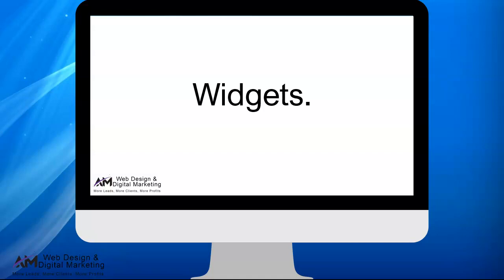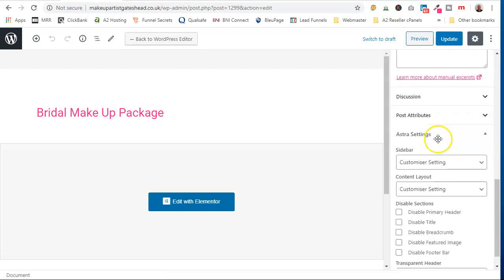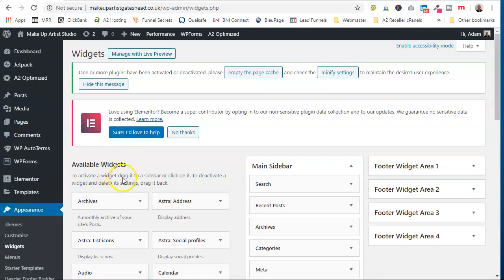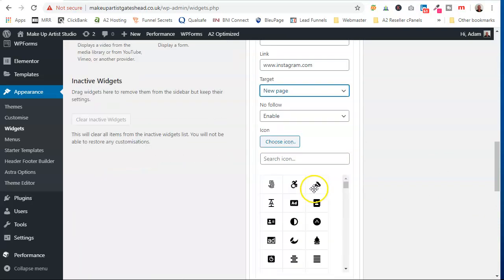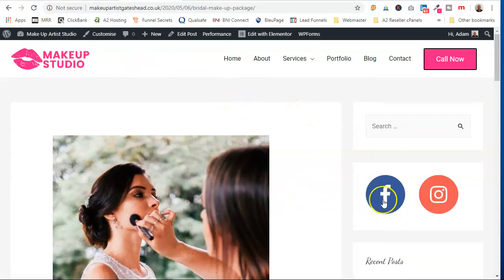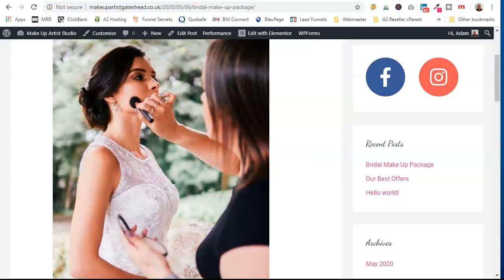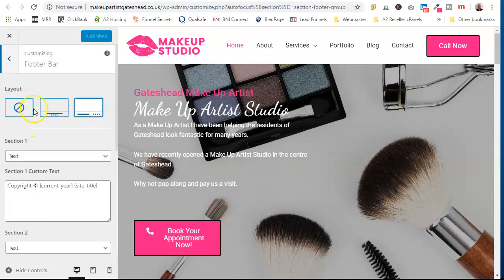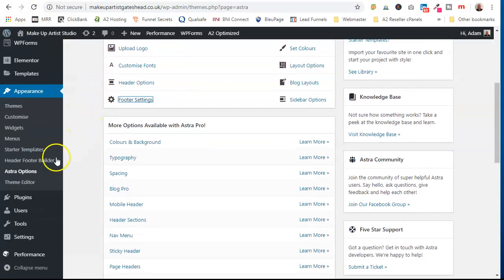Widgets and Sidebar. Use Widgets To Displays The Same Information Across Your Website.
Widgets are pieces of software that work across your website and only need to be changed in one area for the results to show everywhere.

This video will show you how they work and how to use them in the sidebar of your website to keep information consistent.